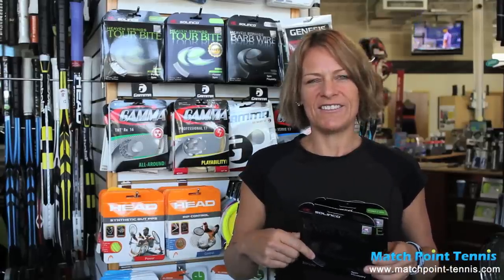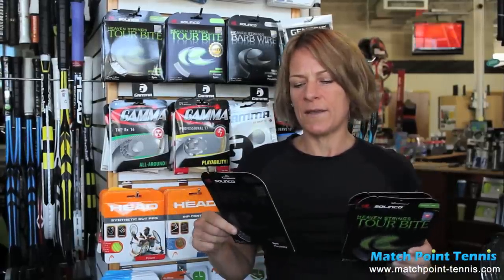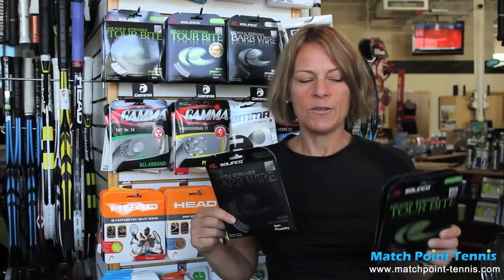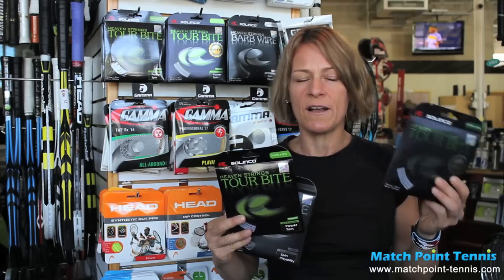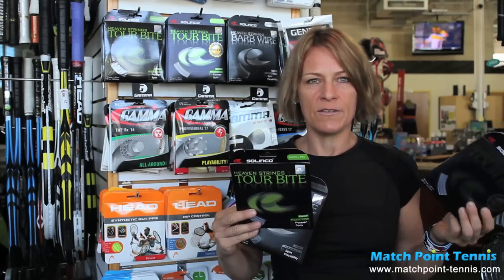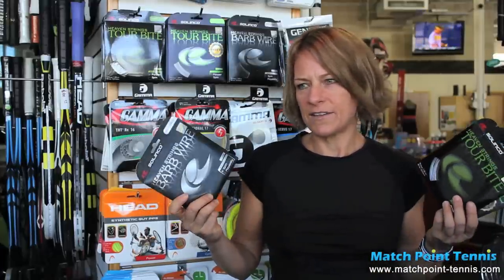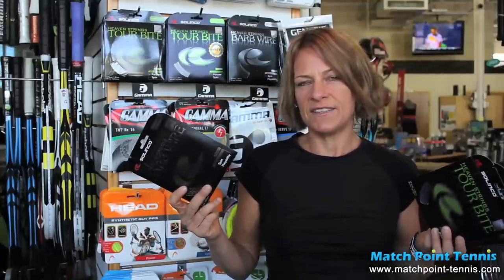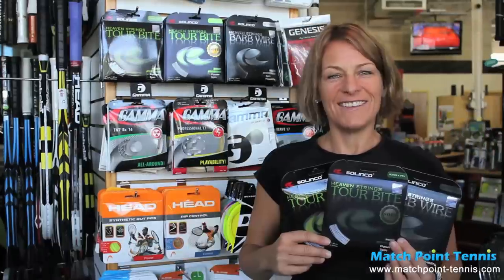New Solinco Strings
Colleen shows the new Solinco Strings available now at Match Point Tennis.
The Solinco Strings offer the best performance at very good prices.